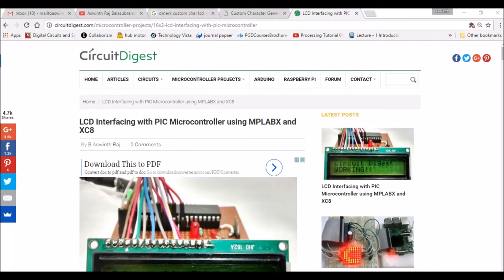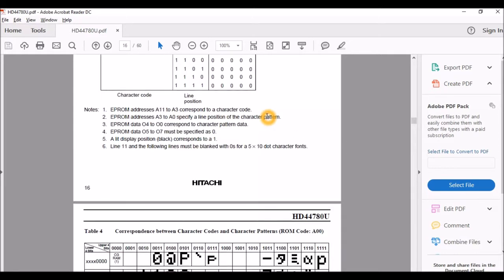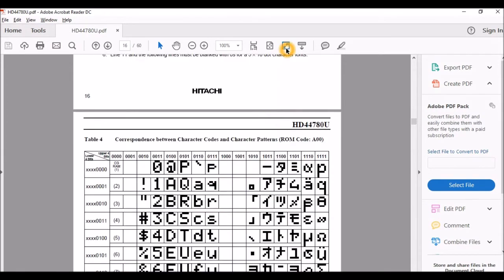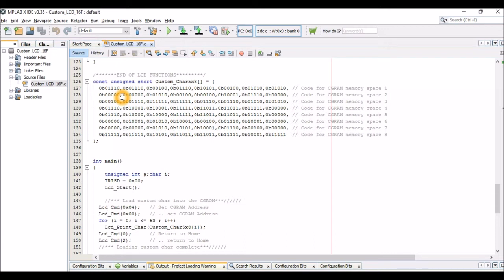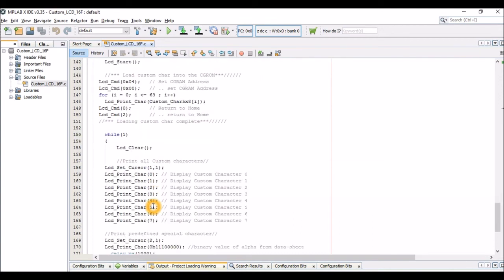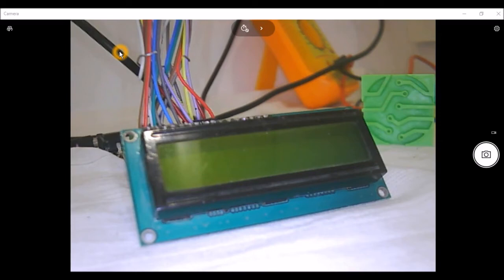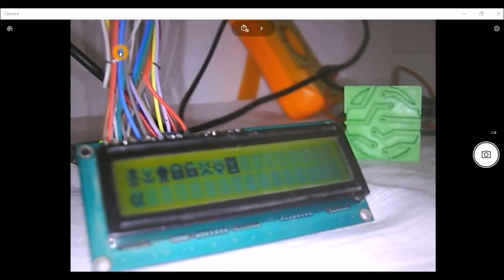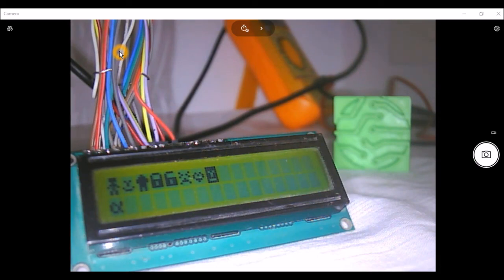PIC Microcontroller Tutorial 7 - Custom Character on LCD using PIC16F877A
In this tutorial, let us make it more interesting by creating our own custom characters and displaying them on our LCD screen using PIC16F877A PIC Microcontroller: